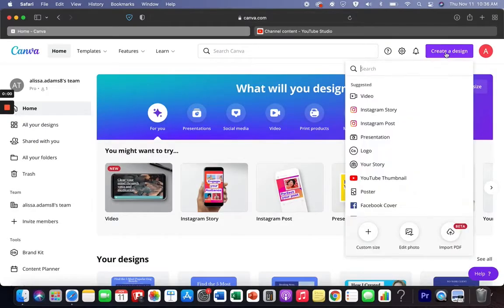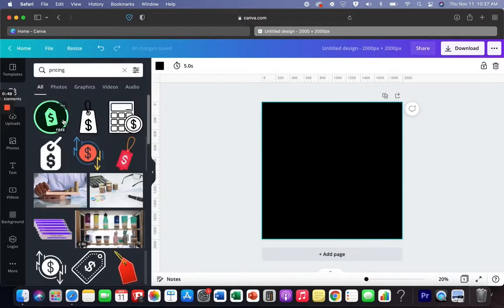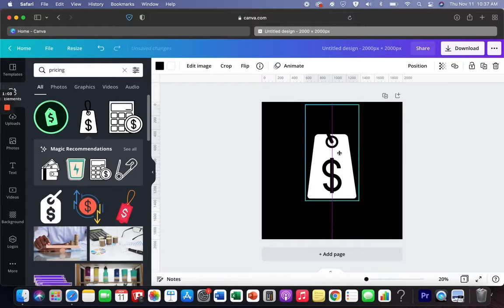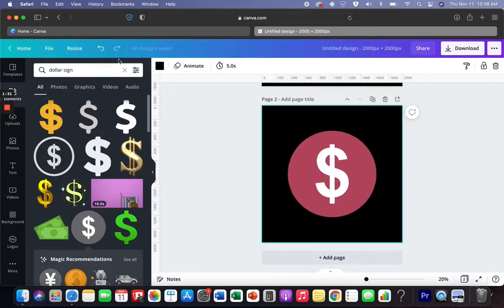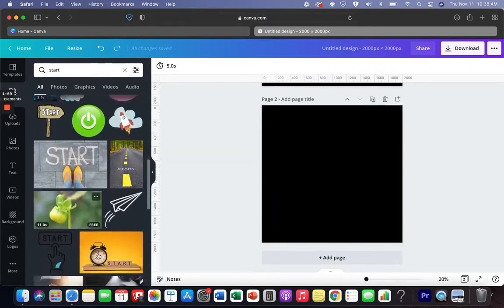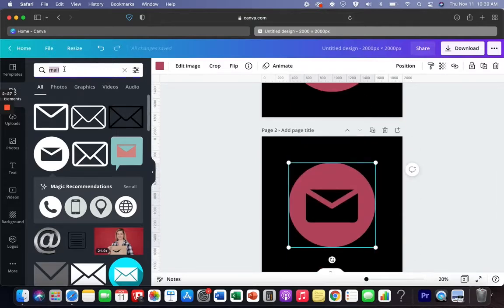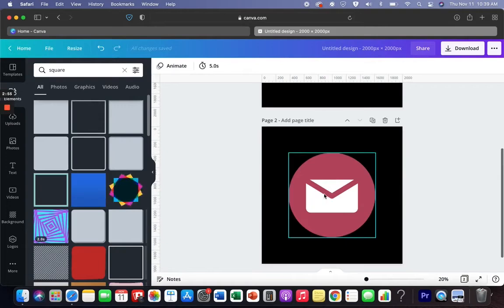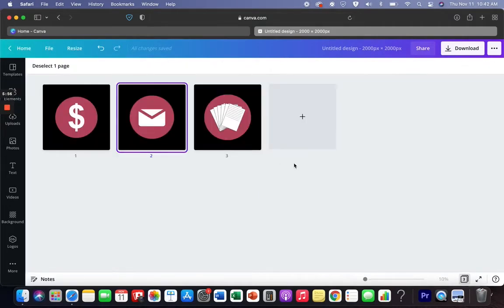How to Make Instagram Story Highlight Cover on Canva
Learn how to make a Instagram story highlight cover on Canva and how to upload story highlight covers on Instagram directly. Learn how to easily make a branded story highlight cover on Canva to match your branding. Canva is a free design software tool you can use to make your instagram story highlight cover for free. Instagram story highlights are good for helping to sell your products and services on Instagram.